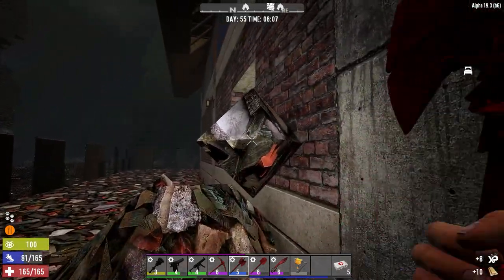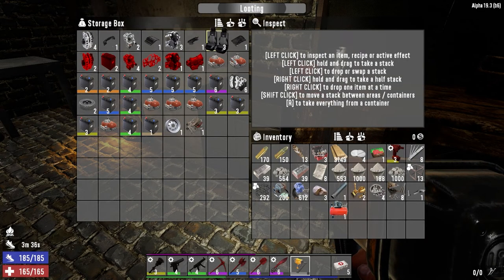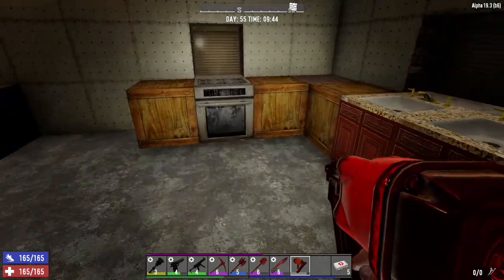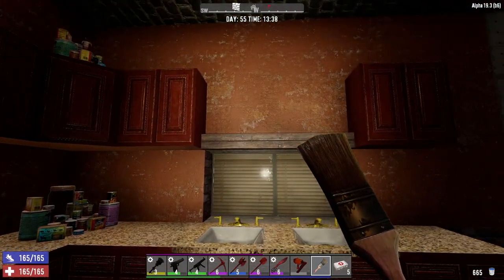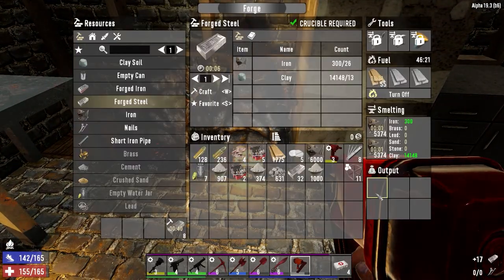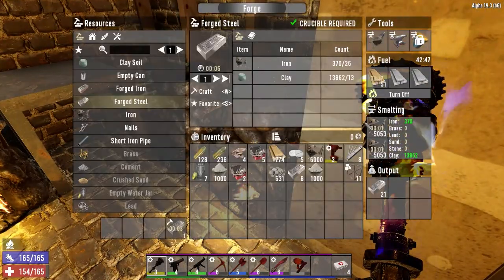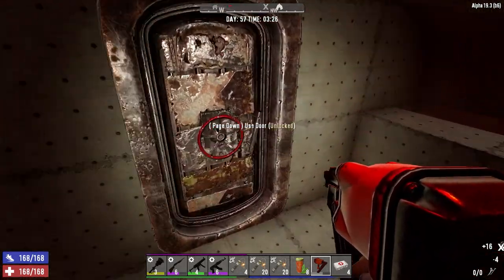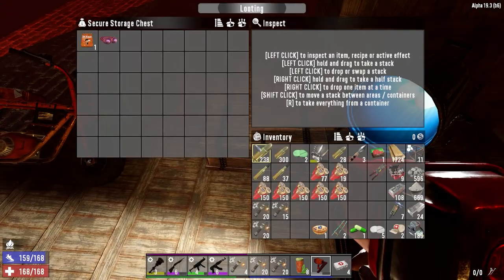7 Days to Die - A19 - Blasted Oasis Ep55-56